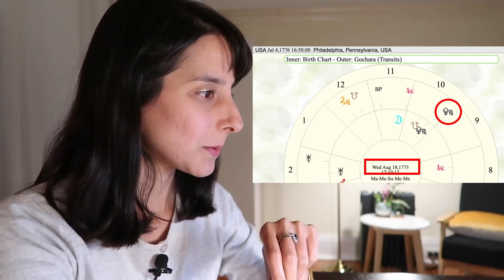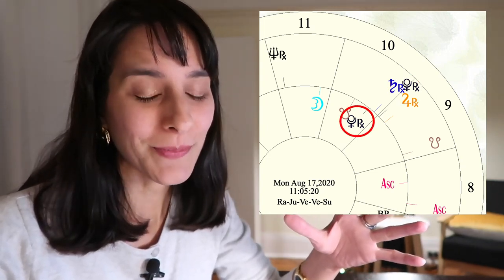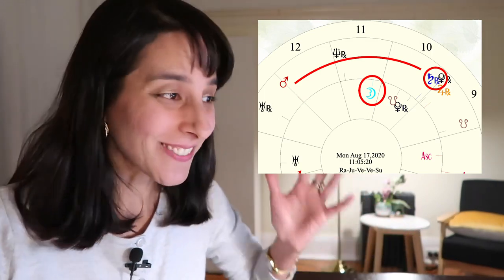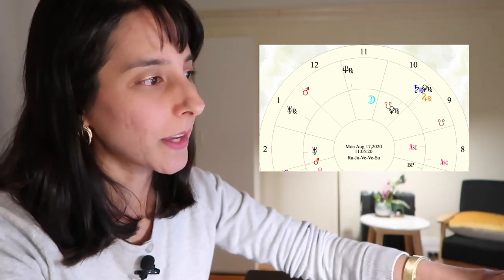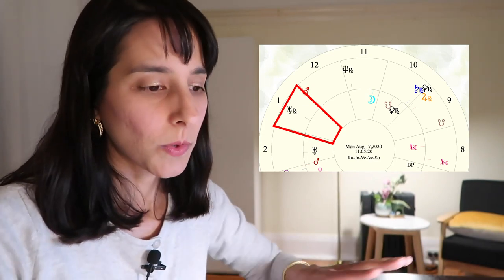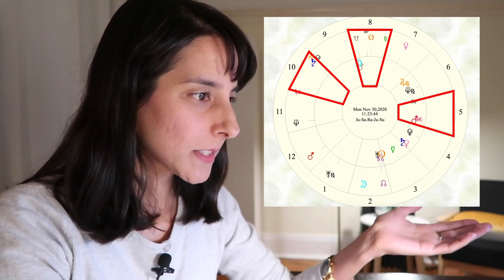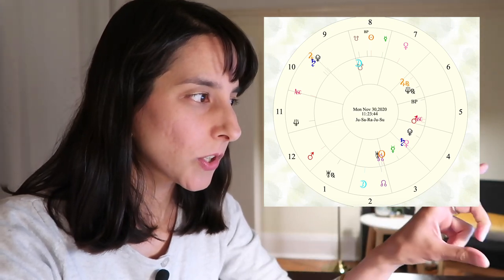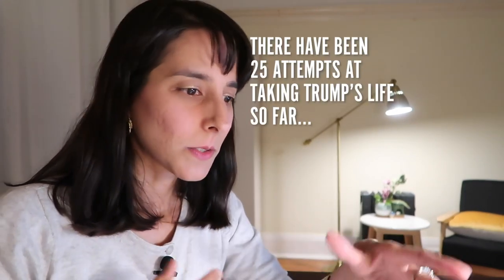Astro Chat // Discussing the US Chart